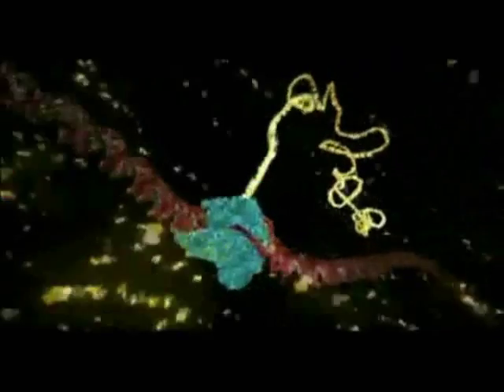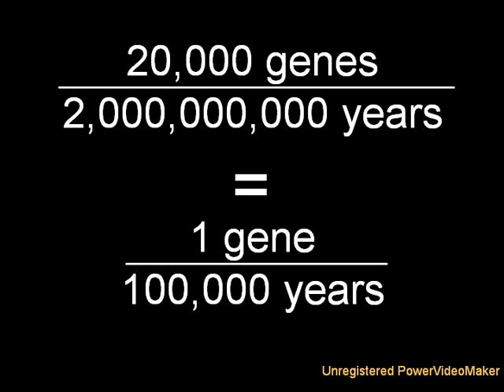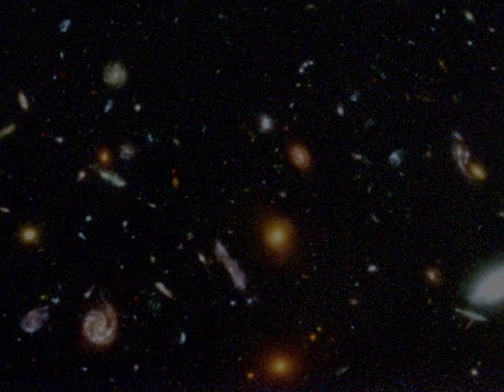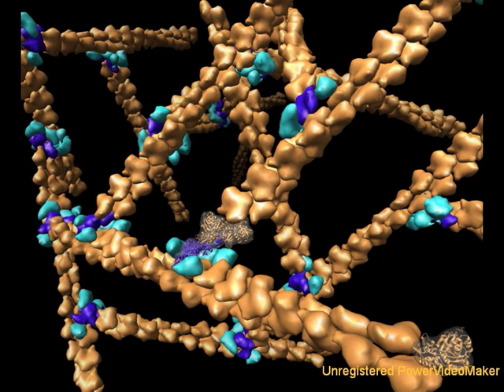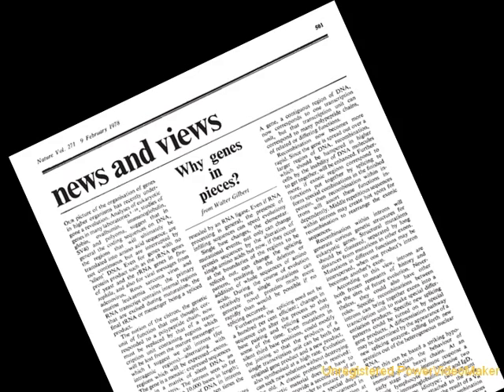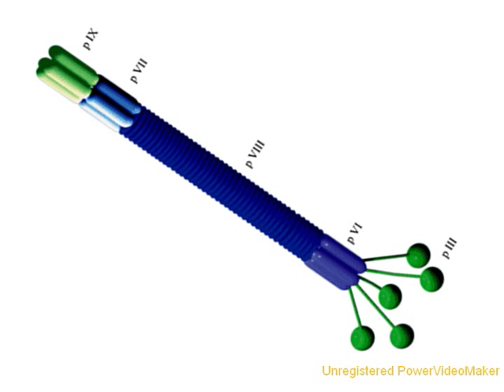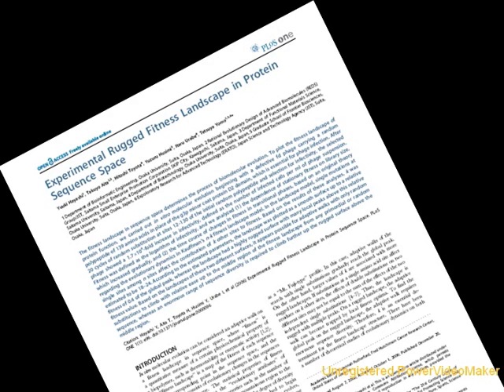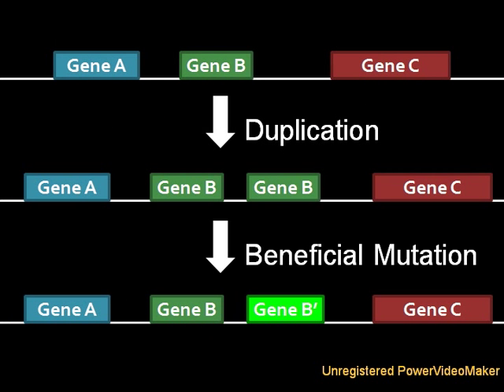מקור הגנים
הגנום האנושי מכיל בסביבות 25,000 גנים. מהיכן הם הגיעו? איך נוצרים גנים חדשים? סרטון של cdk007.

נושא החודש מרץ 2010  באתר דוידסון און-ליין. כל מה שרציתם לדעת על אבולוציה ולא העזתם לשאול: